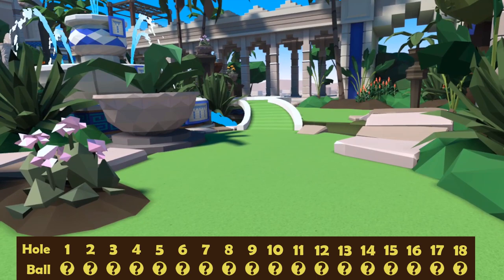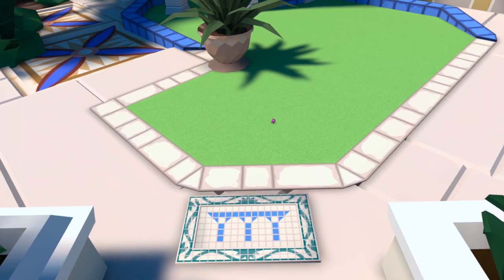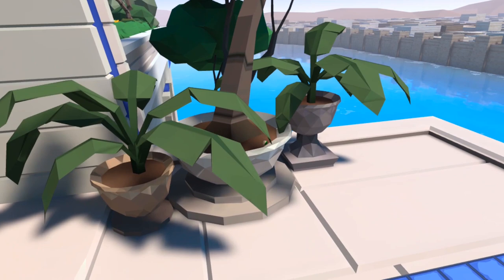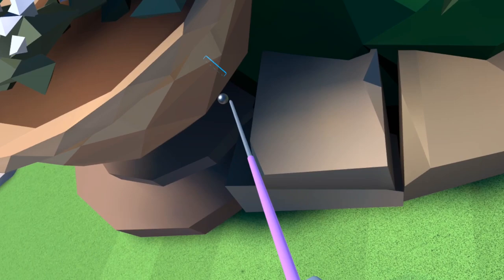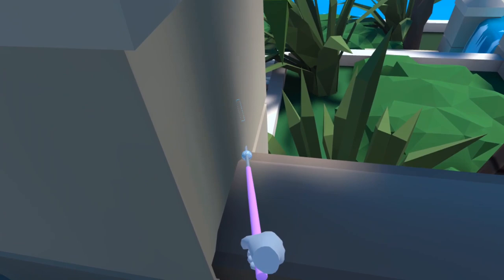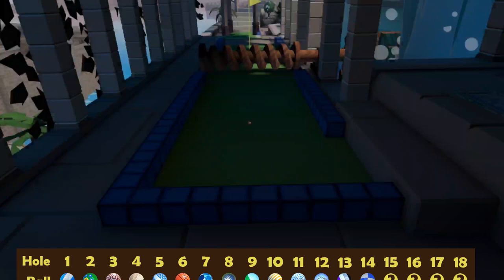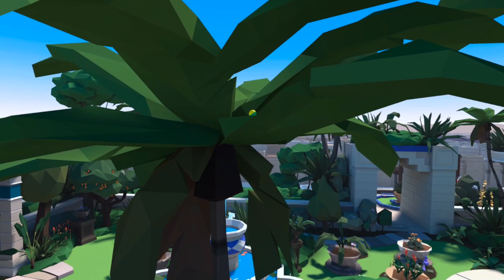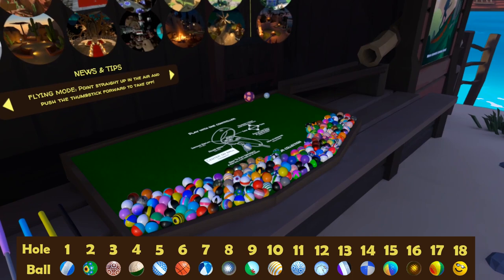Lost Ball Guide - Hanging Gardens of Babylon - Walkabout Mini Golf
A guide to all the lost ball locations on Hanging Gardens of Babylon.

Join the all-new Walkabout Mini Golf League Facebook group

Join the Walkabout Mini Golf Speedrunning Facebook group